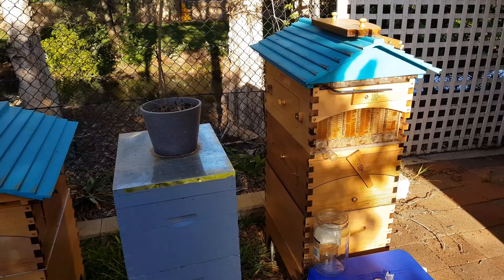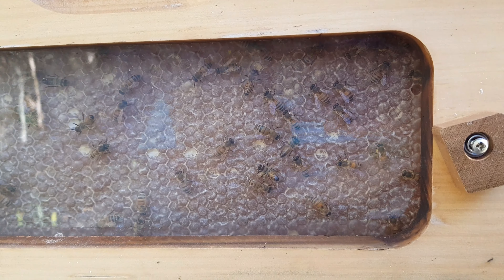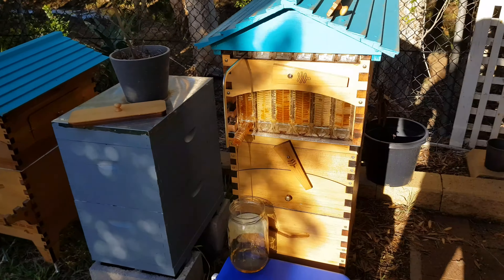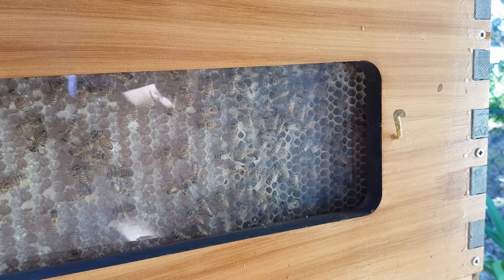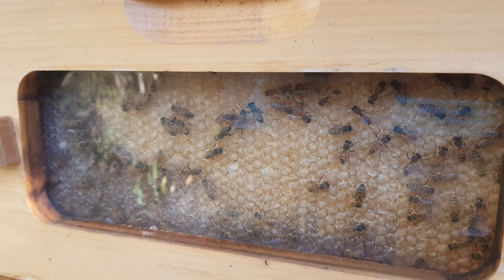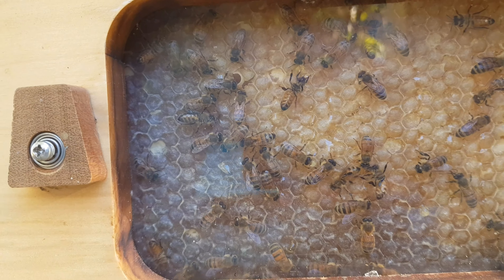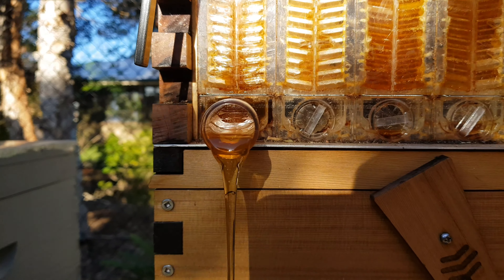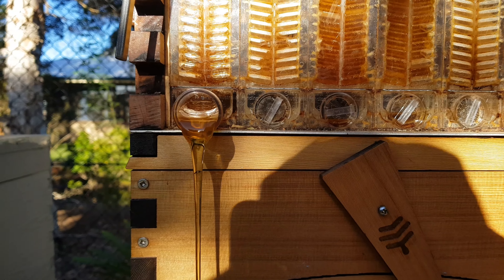Flow Hive Honey harvest through side window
Flow hive harvest with a side window view